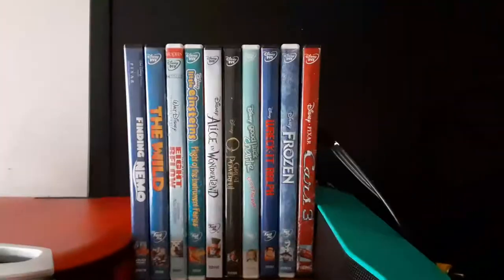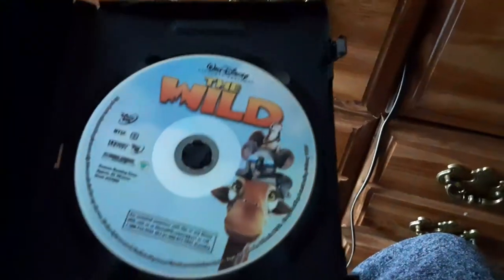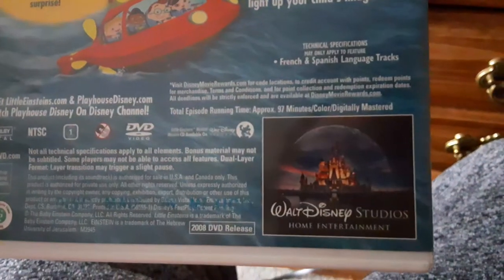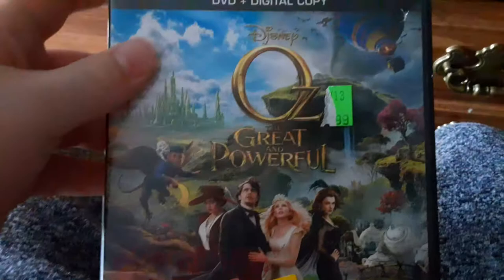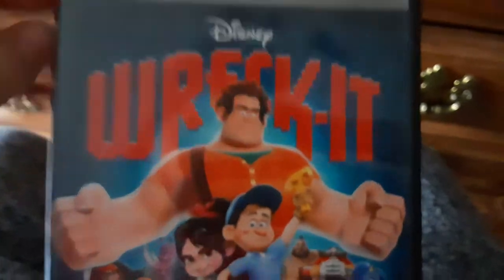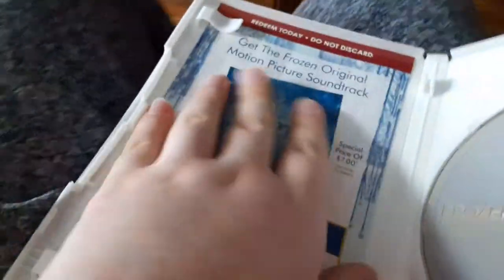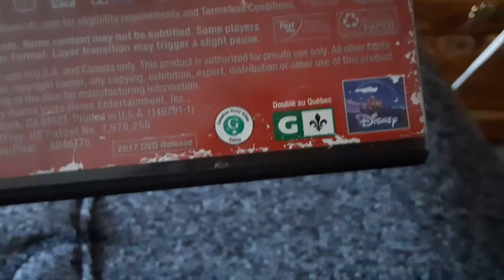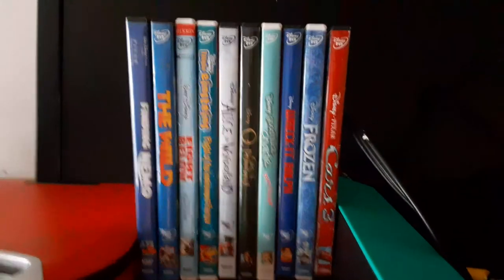My Disney DVD collection (Update Version)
I got 10 DVDs from my Disney DVD collection and sorry about the Toy Story 3 DVD I accidentally broke it and I made it cracked so I had to throw it in the trash the other day so comment down below what is your favorite Disney or Pixar movie and you can also request me to do things like request me to do a DVD opening a DVD closing video or a or scene from a movie or you can request me to do a DVD collection in nutshell or attesting video my portable DVD player and remember one request at a time please and if you like my Disney DVD collection video make sure to hit that like button subscribe and comment and hit that notification Bell so you won't miss a video from me.